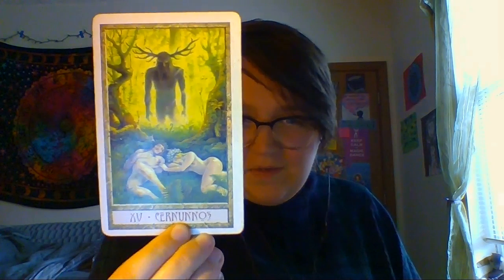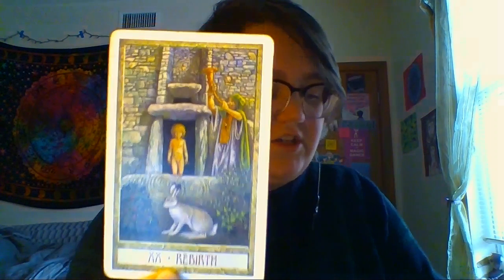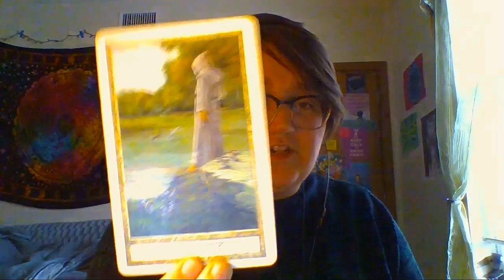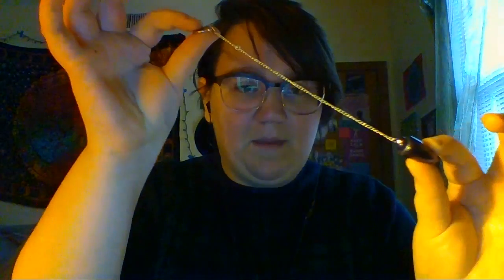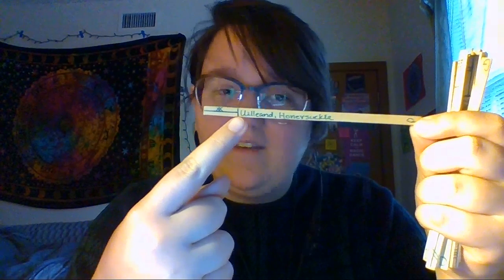YT Pagan Challenge 6: Divination Methods!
A little bit of a show and tell of my different decks and divinatory tools, and some discussion about how I use them in my practice! Lots of fun things- and some fumbling w/ camera and lighting angles (someday I'll get the hang of it, I'm sure xD).

And as always, I can be found around the net in these places: